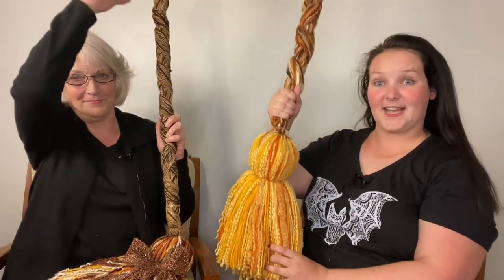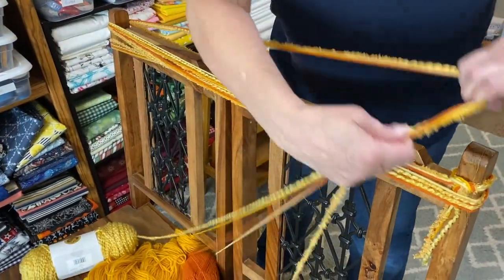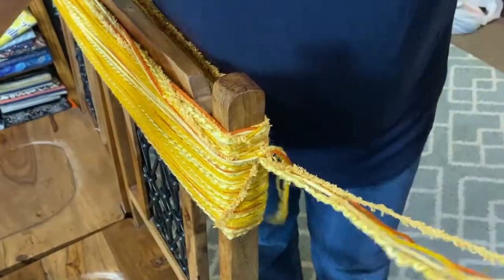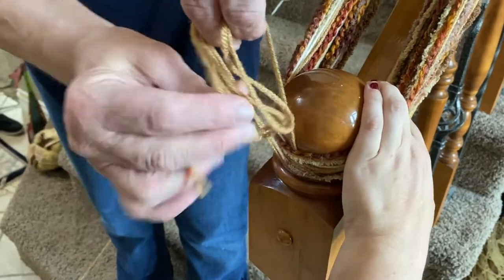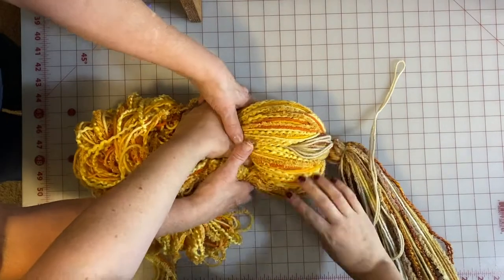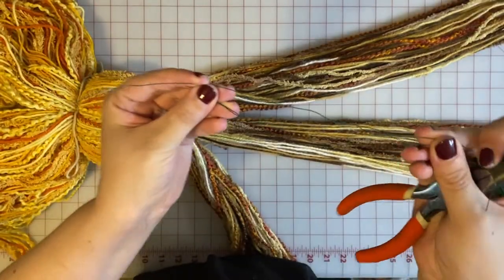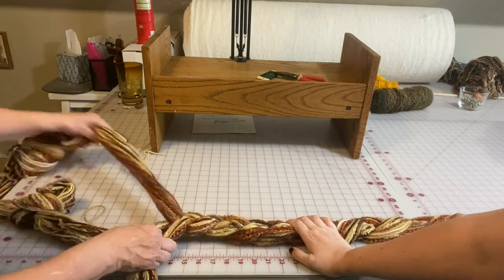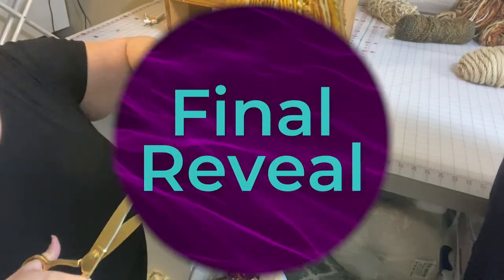How to make a witch broom at home | DIY Broomstick Tutorial| Full Size Broom DIY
Halloween season is upon us. Ever thought the broomstick options in stores were too short? In this video, we'll show you how to make a witch broom at home with yarn and a wooden dowel. This witch's broomstick tutorial will help enhance any Halloween costume, but this DIY witchbroom craft is easiest to make with two people instead of alone. So grab your friends and let's make this DIY witchbroom craft.

Full Size Broom DIY Supplies:
1. Various skeins of yard for broom and handle
2. Wooden dowel
3. Floral wire
4. Items to wrap around
5. Scissors

(NOT SPONSORED OR COLLABORATED: All of these products were purchased with our money, and we are not being sponsored or endorsed to share these items.)